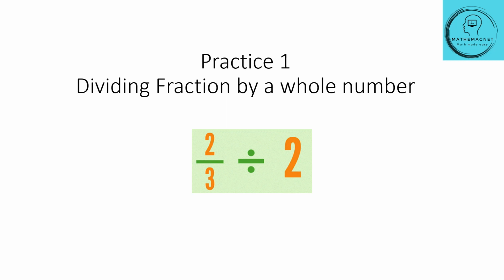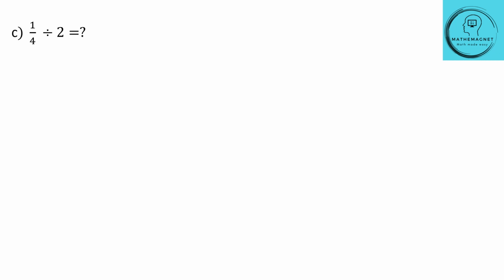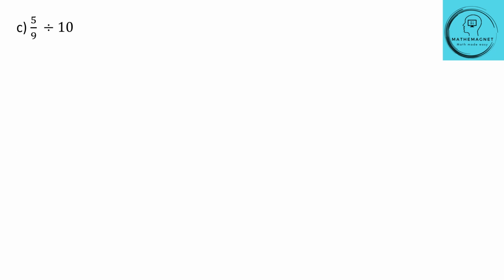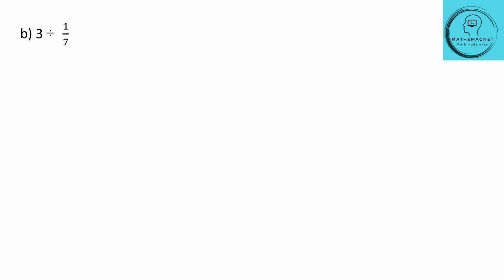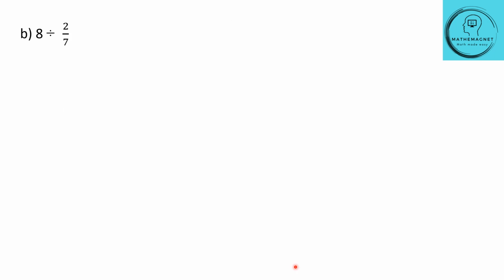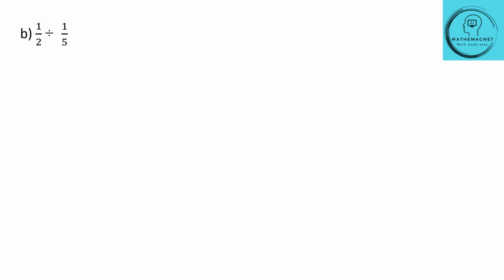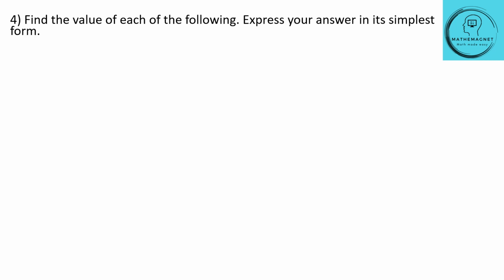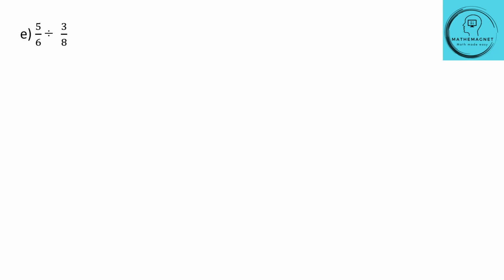Fractions WB 6A Practice 1 and Practice 2 for Grade 6A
This video helps children understand the basic concepts of Fractions  for Grade 6 and guides them to solve the Chapter 2  Practice 1 and Practice 2 questions in the Marshall Cavendish Workbook 6A